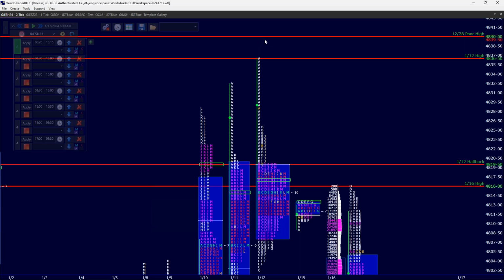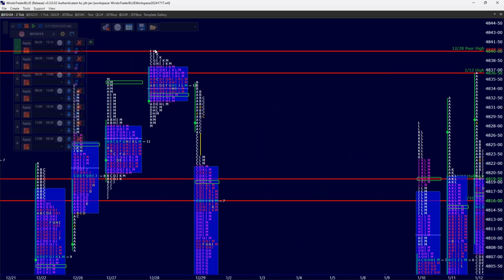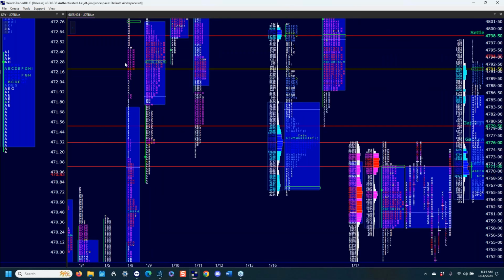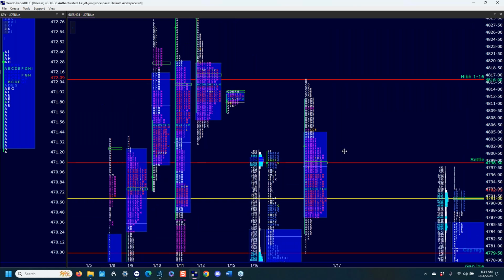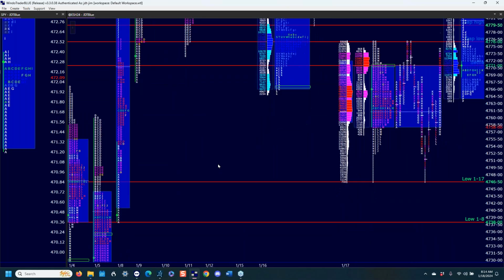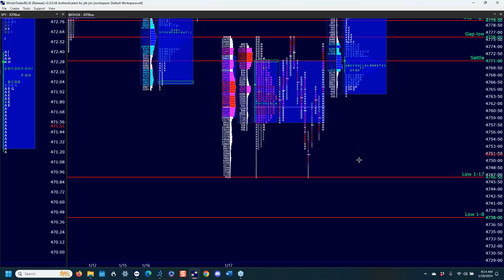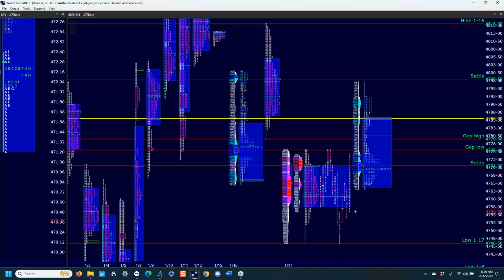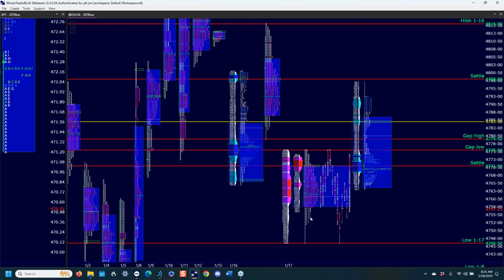1 18 24 JDT Webinar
Winter Live Intensive: February 21 - March 21, 2024

We have will have a special session on Saturday, January 27, exclusively for early signups: “Monitoring for Continuation To Let Your Profits Run and Monitoring for Continuation When Risk Has Increased Substantially”.

The Winter 2024 Intensive will have special sessions:

Best Loser Wins Book Review
Atomic Habits Book Review
The Dual Importance of Anchor Trades
Strategy Discussion
Developed Trades & Examples
How Jim Employs Options & Employment of Options to Adjust Risk & Incorporating SPY Options
The Pros & Cons of Intuitive Decision Making
Jim – Ask Me Anything (AMA)

Our 4.5 week Live Intensive program will be in the form of multiple daily live session educational webinars, live commentary when not in a live webinar, pre-opening updates, evening reports, and Q&A segments. On a daily basis, Jim will provide market context, scenarios to consider, as well as discussions on confidence, inventory conditions, probability, and other concepts that are a part of Jim’s working analysis.